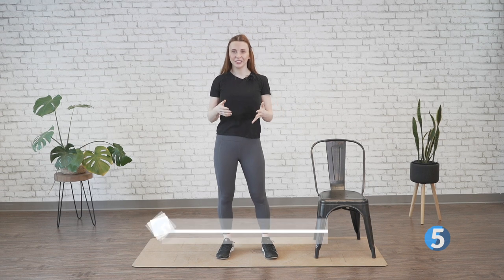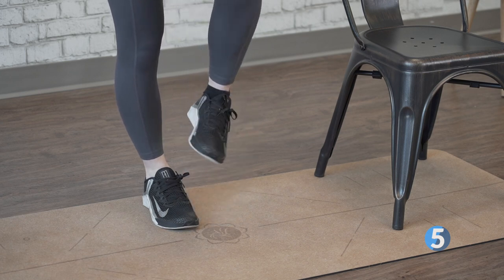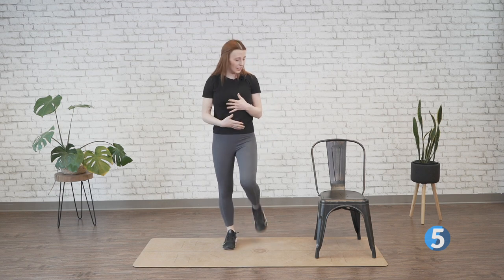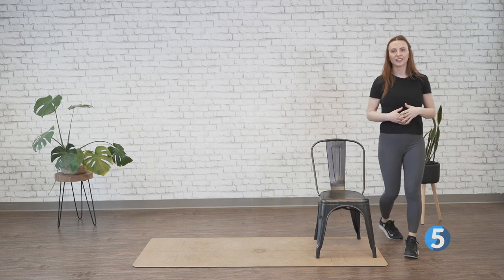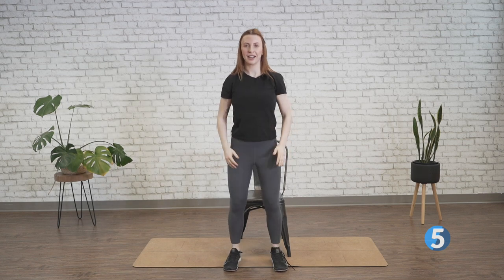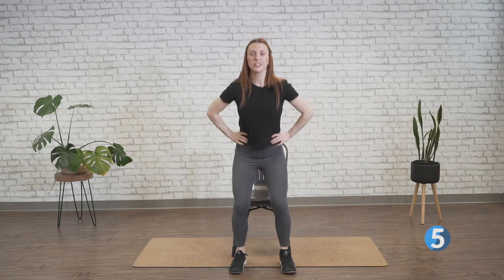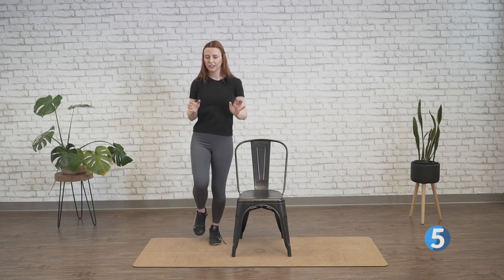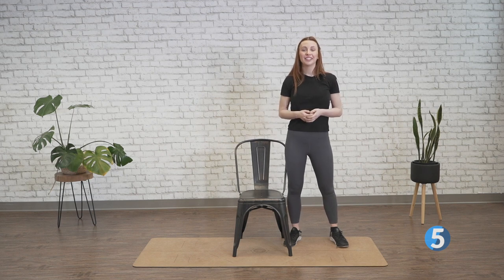Improve Your Walk Day 1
Here's Day 1 of our Improve Your Walk Class!